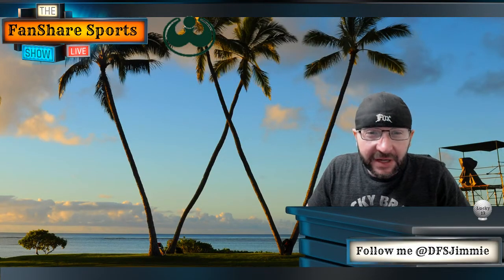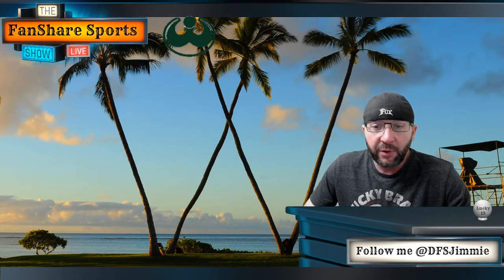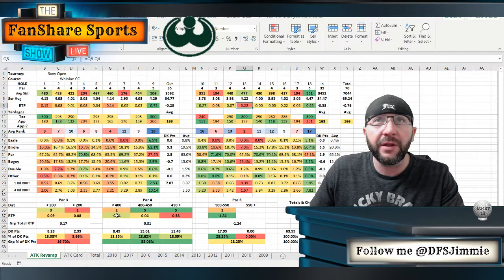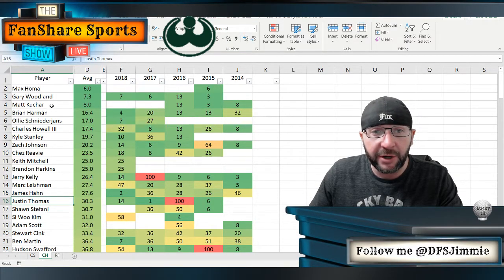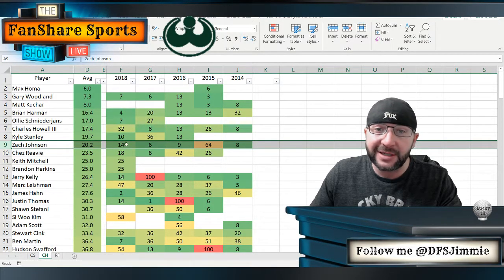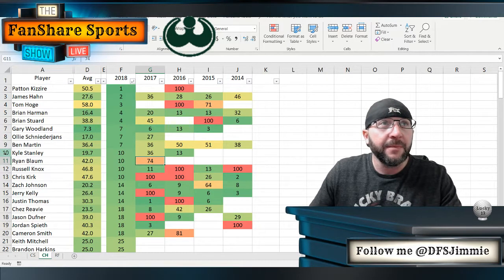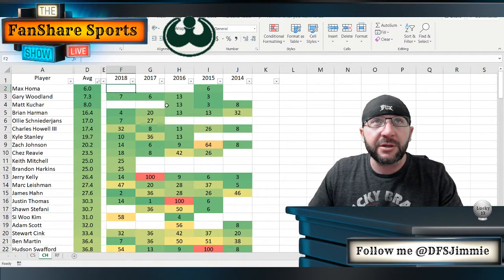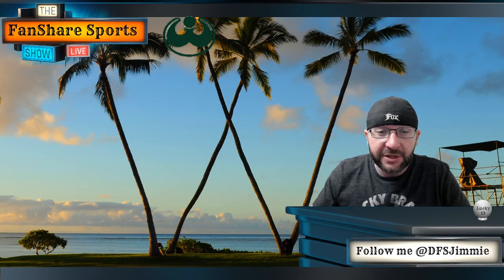Sony Open Course Video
@DFSJimmie breaks down The Sony Open and Waialae CC in this weeks edition of the FanShare course preview.